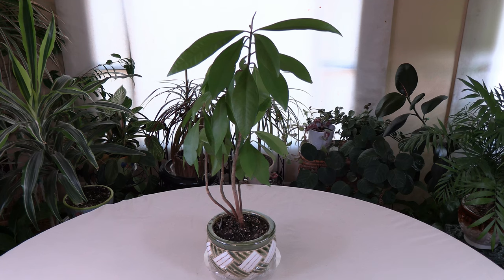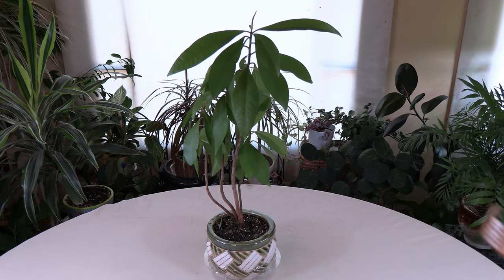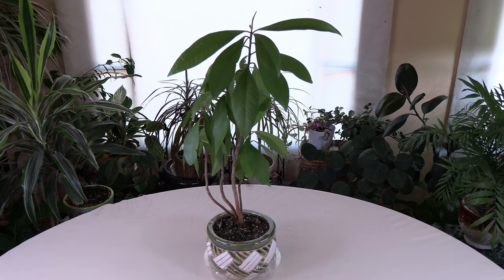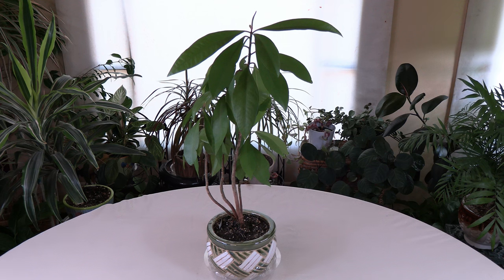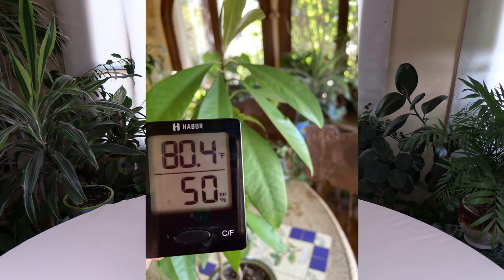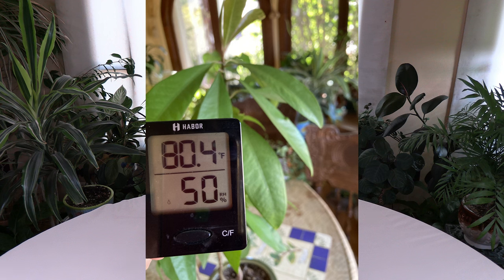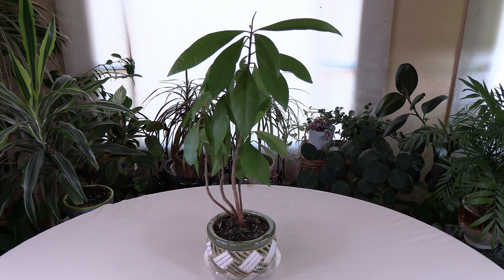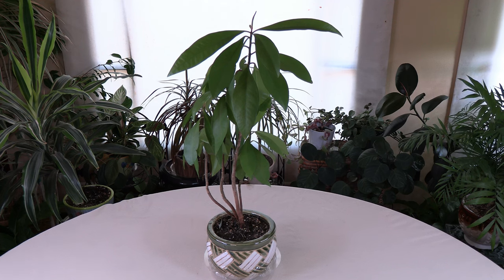Ardisia Plant Care: What to Know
Learn how to grow Ardisia in your indoor garden and get this pretty plant to thrive. Ardisia is an easy-to-grow, low-maintenance houseplant that will eventually grow into a small tree indoors. Learn what Ardisia needs for lighting, watering, fertilizing, humidity, and more. See care time stamps below.
Full-spectrum Light Bulb-Large
Full-spectrum Lighting
Moisture meter
Hygrometer to measure humidity
Espoma Organic liquid Fertilizer

0:00-Intro
0:23-Overview (Plant origin/Growth habits)
4:09-Lighting
5:27-Watering
7:06-Fertilizing
8:06-Humidity
10:23-Temperature
11:42-Repotting
13:05-Pinching and pruning
13:58-Pests and diseases
15:06-Outro